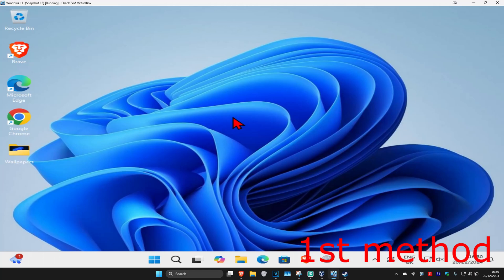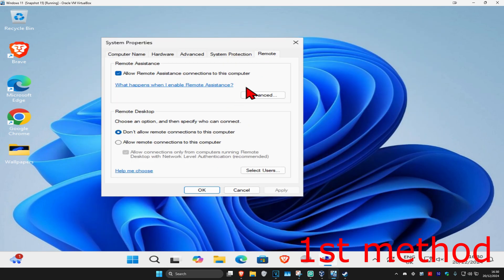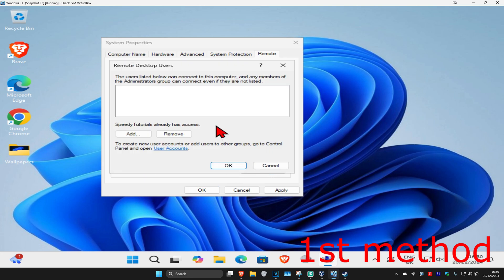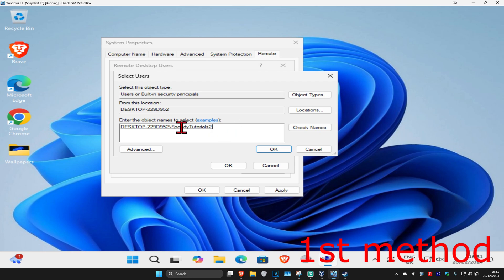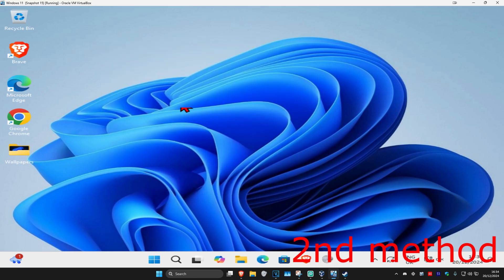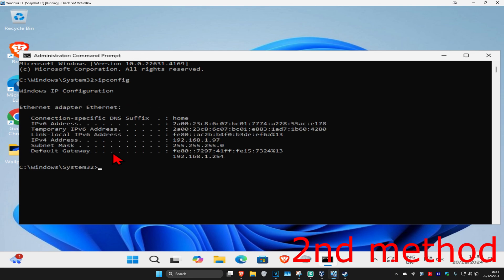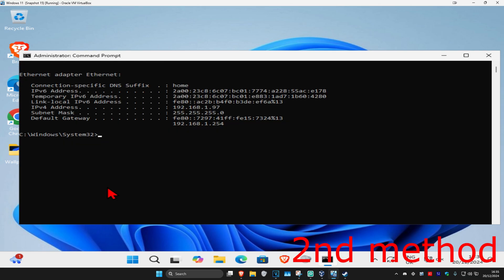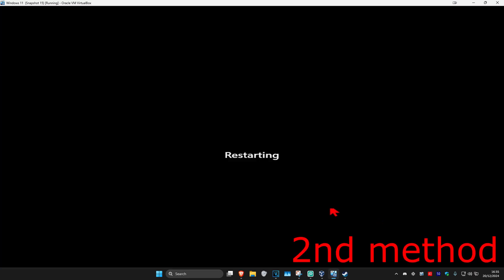How To Fix Your Computer Could Not Connect to Another Console Session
In this video, I'll show you how to fix the error "Your computer could not connect to another console session." This issue commonly occurs in Windows Remote Desktop sessions and can prevent proper access to remote computers.

FIX: Your computer could not connect to another console session because you already have a console session in progress. (Solved)

If you're using Remote Desktop on a Windows computer and encounter the error: "Your computer could not connect to the console session on the remote computer because you already have a console session in progress", follow this guide to resolve the issue.